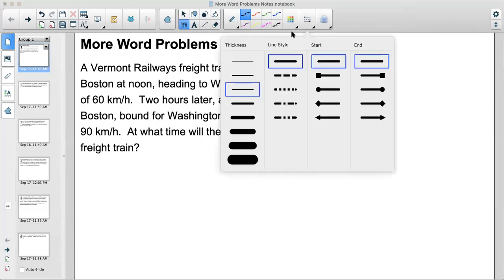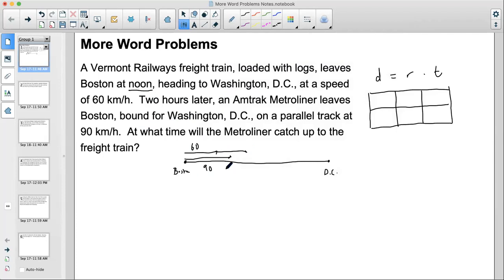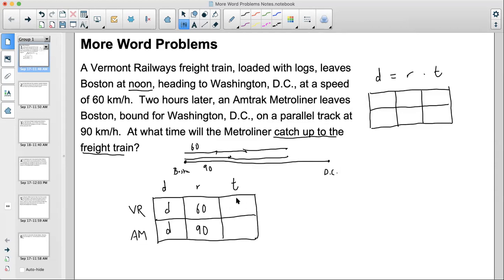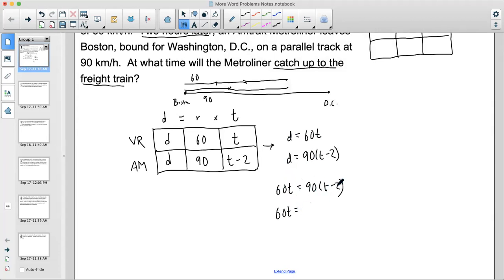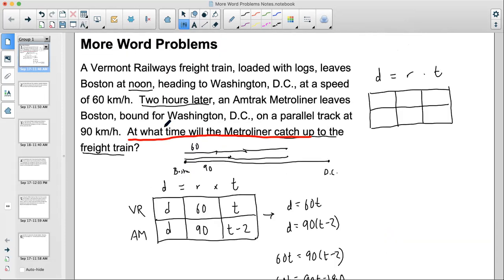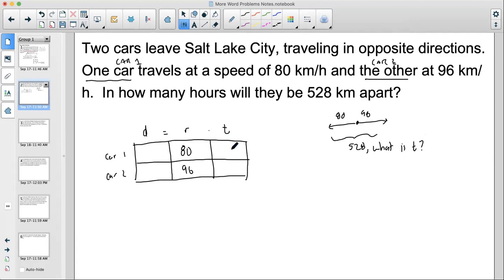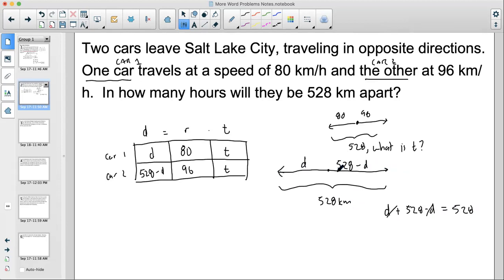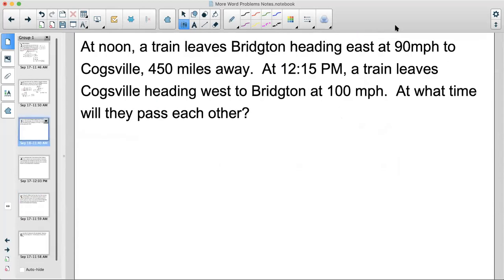Word Problems Day 2 Part 1